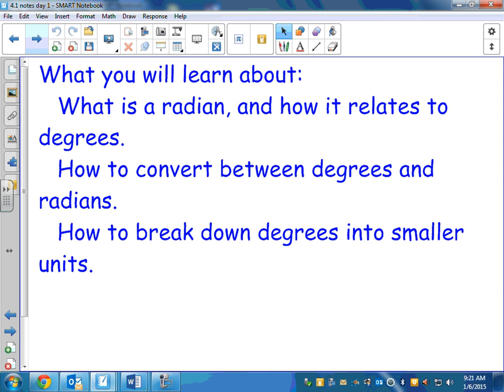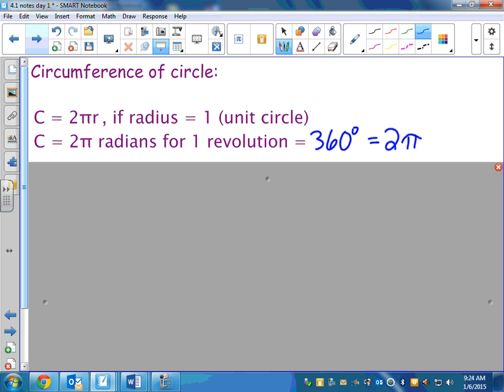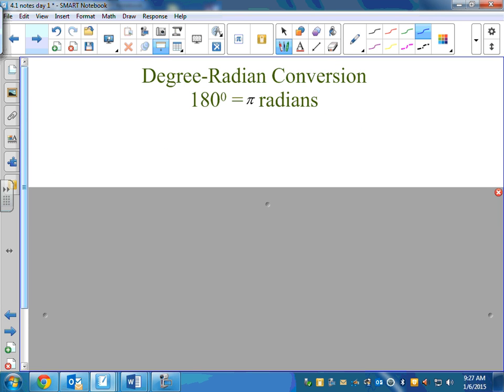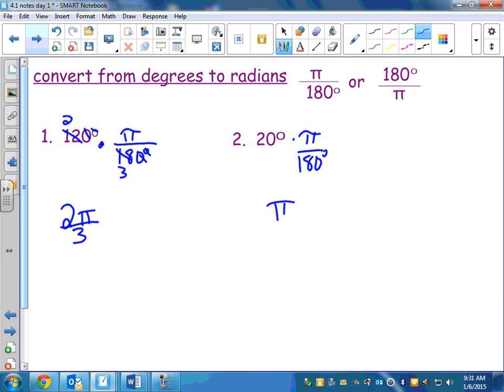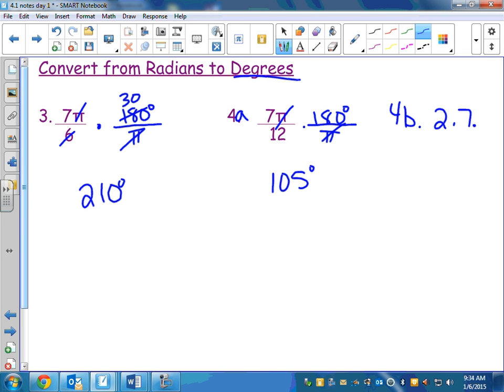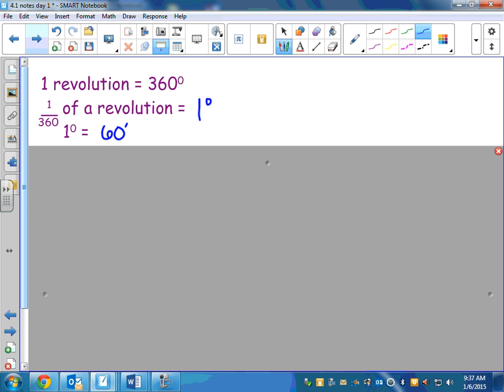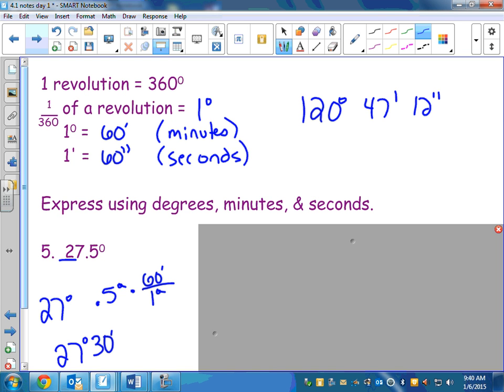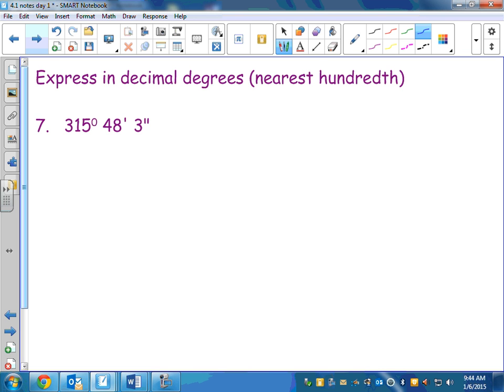4 1 Day 1 Precalculus